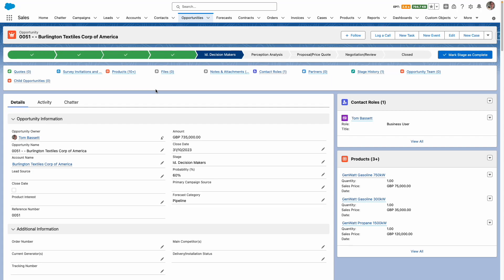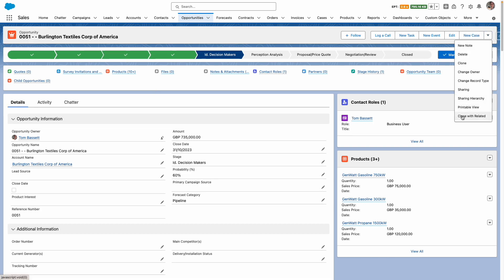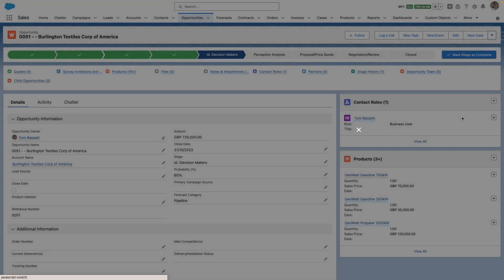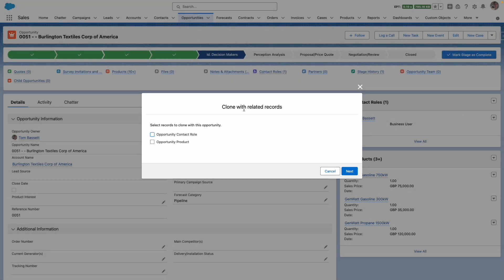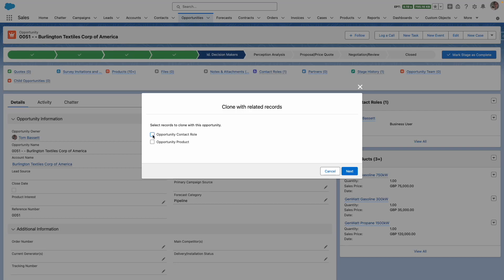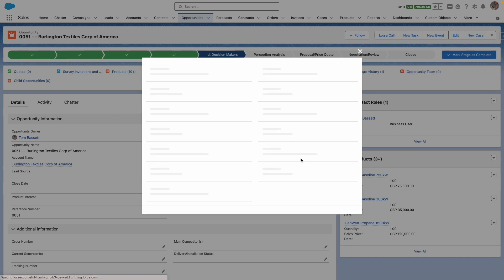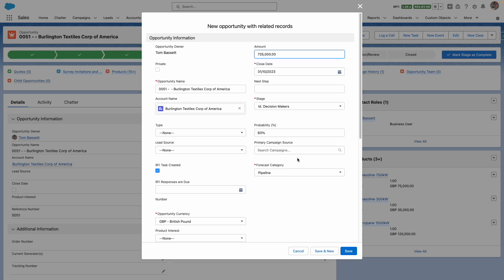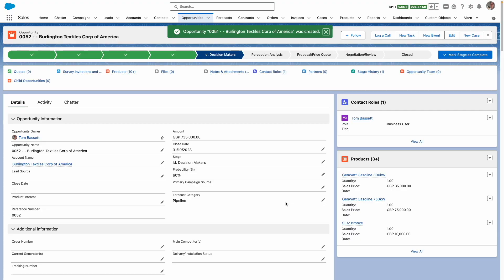Boost Efficiency: Clone Opportunities with Related Records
Did you know in Salesforce there is a way to easily clone a Opportunity with it's Products, Contact Roles and Product Schedules using a standard action?

In this video I'll show you how to achieve this without any code or flow required!